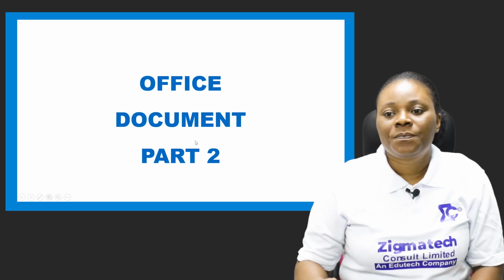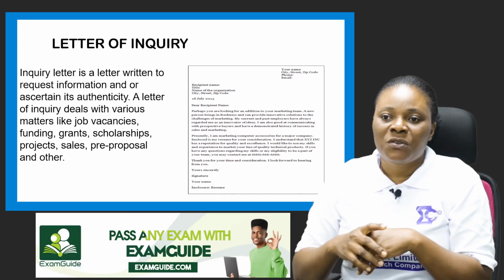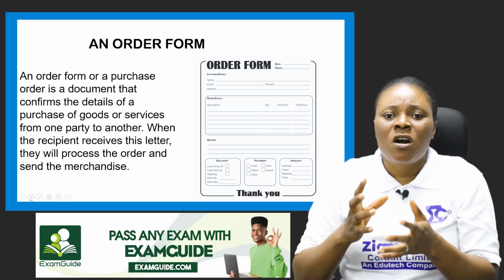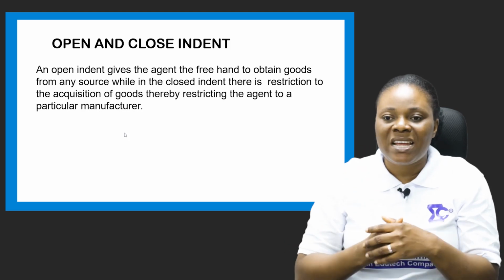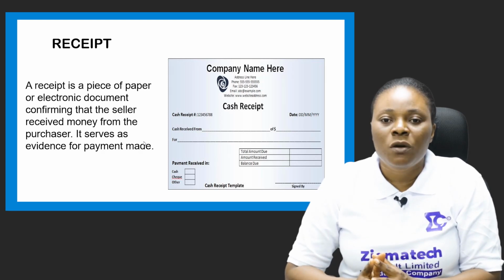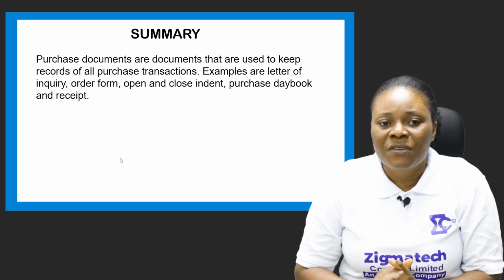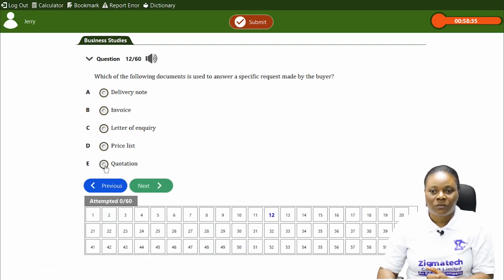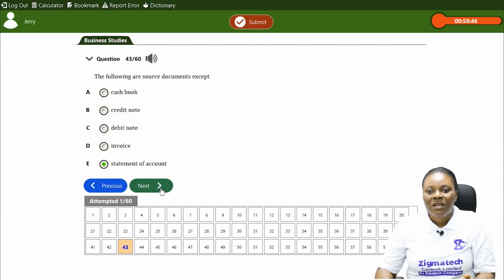OFFICE DOCUMENTS PART 2| BUSINESS STUDIES| PURCHASE DOCUMENTS | SOURCE DOCUMENTS | EXAMGUIDE |LESSON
At the end of this lesson, students should be able to:
Define purchase documents
Explain letter of inquiry
Define order letter
Discuss open and close indent
Explain purchase daybook
Define receipt